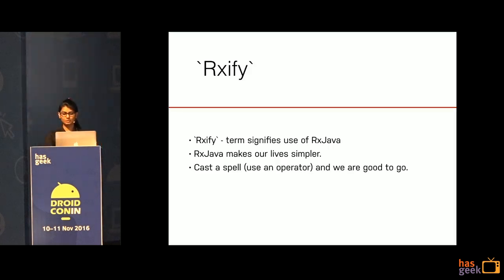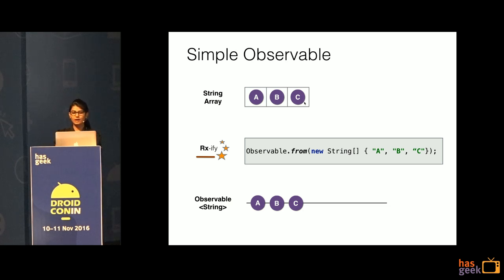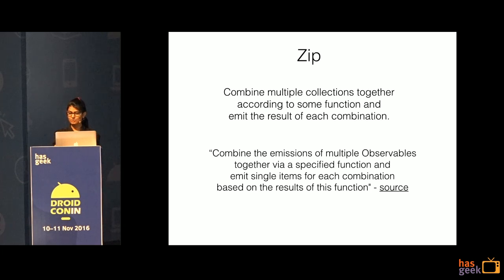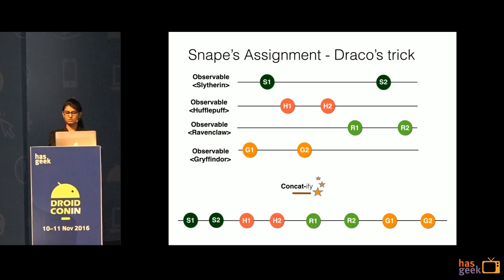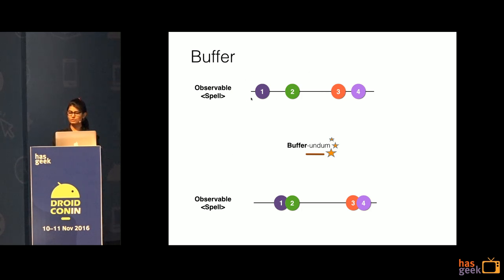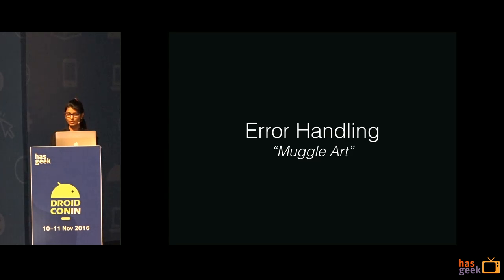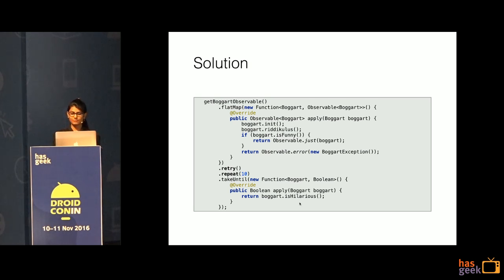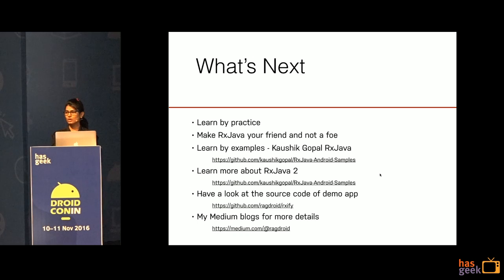`Rxify`— a simple spell for complex RxJava operators - Garima Jain, Fueled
RxJava operators are very useful but a little hard to learn at first. The task of selecting the appropriate operator for a particular scenario. The purpose of this talk will be to make the selection task easier. Giving examples of day-to-day scenarios and explanation of how to apply them. The rough list of the operators which I will talk about is as follows

concat()
debounce()
defer()
take()
repeat()
zip()
skip()
join()
filter()
retry()
buffer()
Others

I will start with the definiton of the operators, explain what it does and then list a scenario in which it can be applied. Will then show a simple code snippet of how to appy those operators. A gist of the talk that I will be presenting can be found on related blog posts on medium.